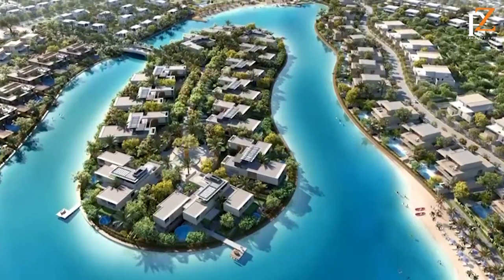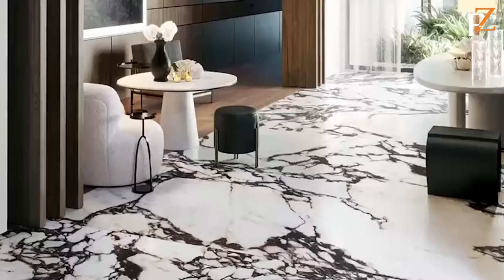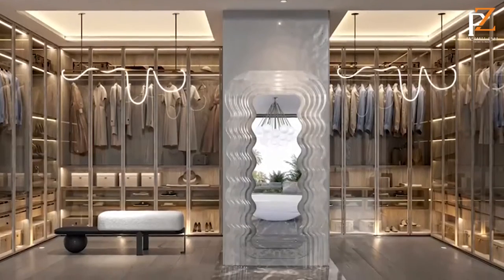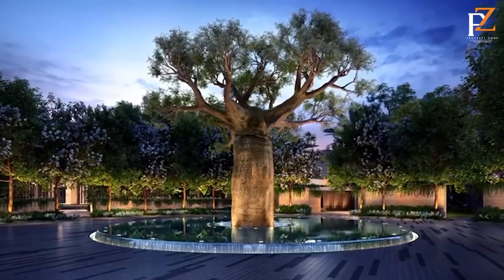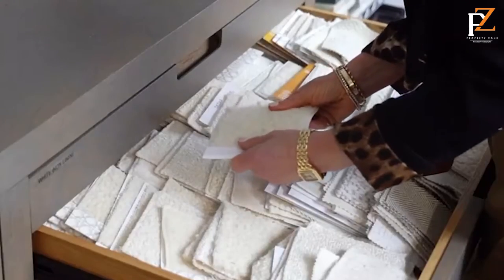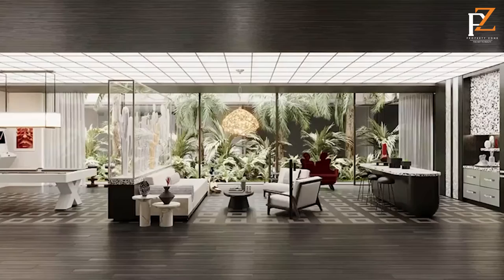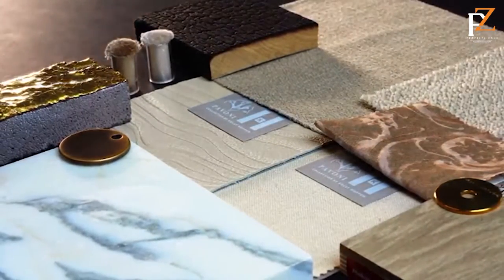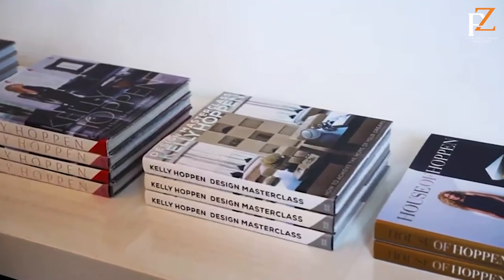Lanai Island, part of Island Estates at Tilal Al Ghaf | DUBAI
Lanai Island, part of Island Estates at Tilal Al Ghaf, redefines luxury living for the region

Majid Al Futtaim Collaborates with architects SAOTA and interior designer Kelly Hoppen CBE On Exclusive Mega-Mansions in An Ultra-Premium Island Resort Setting